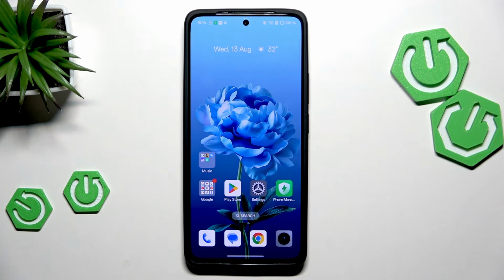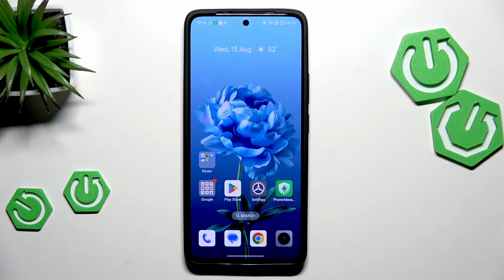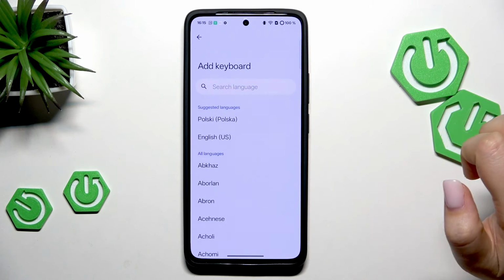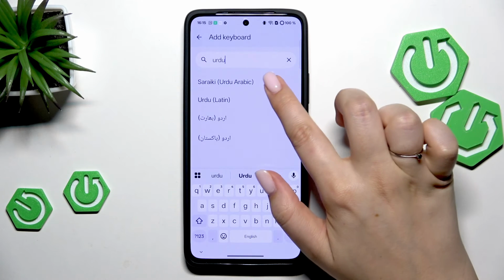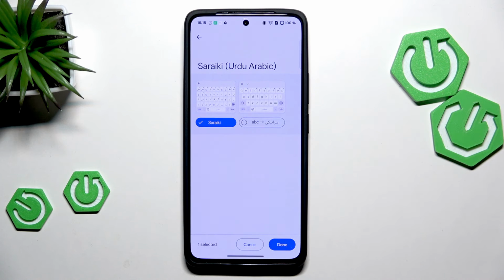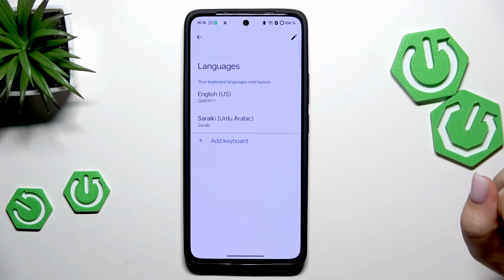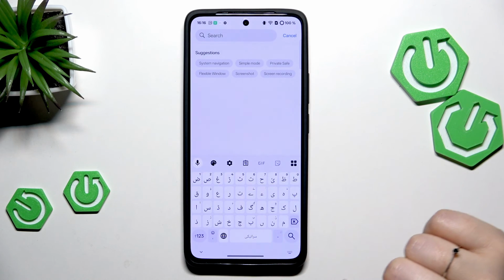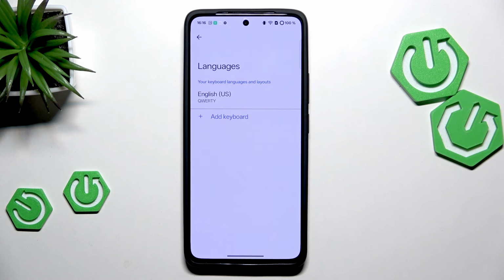REALME P3 5G – How to Change Keyboard Language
If you want to type in a different language on your REALME P3 5G, this video will show you how to change the keyboard language and layout step by step. Learn how to add a new language to your keyboard, switch between multiple languages using the globe icon, and remove languages you no longer need. Whether you need to write messages, emails, or notes in another language, these instructions will help you customize your REALME P3 5G keyboard quickly and easily. This guide is perfect for anyone looking to use more than one language on their REALME P3 5G or adjust the keyboard layout for better typing comfort.

How to change keyboard language on REALME P3 5G?
How to add a new keyboard language on REALME P3 5G?
How to remove a keyboard language from REALME P3 5G?

0:00 Introduction
0:12 Open an app to access the keyboard
0:25 Go to keyboard settings
0:35 Add a new language and select layout
1:12 Switch between languages using the globe icon
1:35 Remove a keyboard language
1:53 Outro